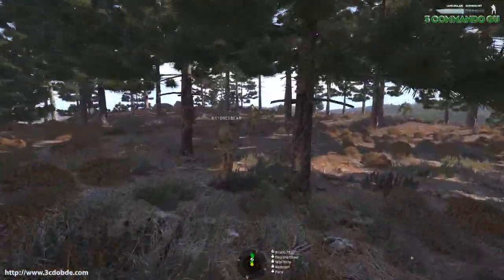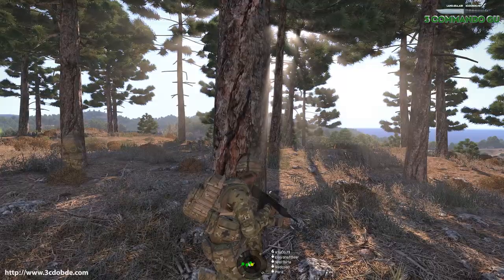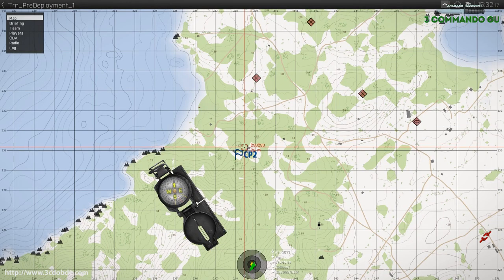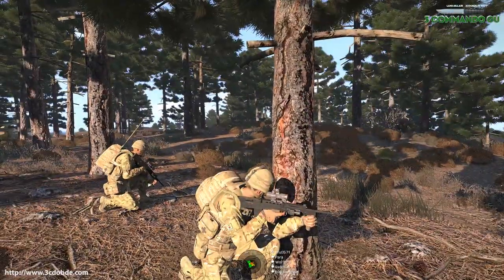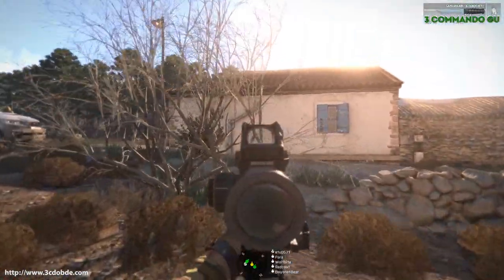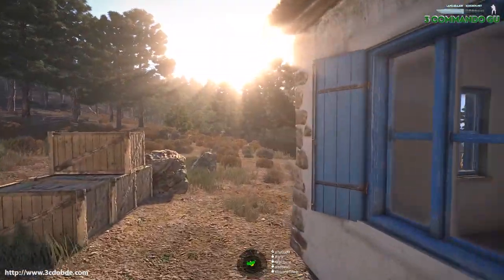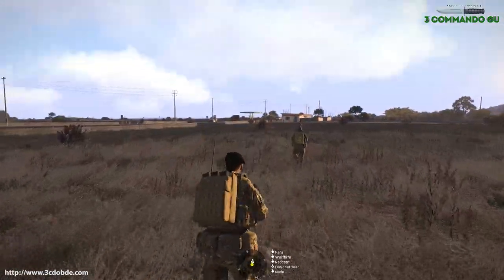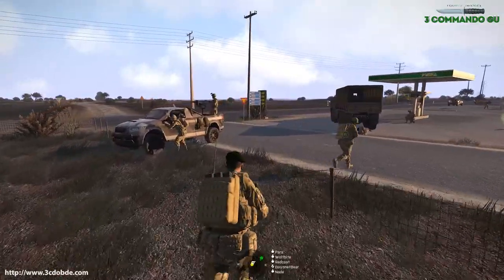Iron Fortress : THE LONG version - Uncut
Welcome to another Arma 3 video from Para from 3 Commando, in this video we will be looking at a Training mission.

Want to join us? and mention Para for a Lollypop. You will find more of my videos here